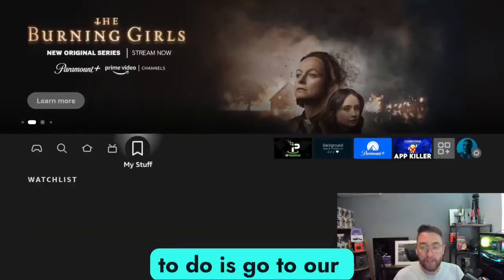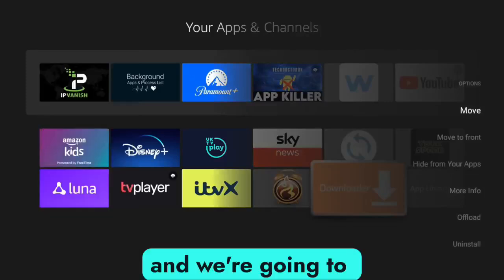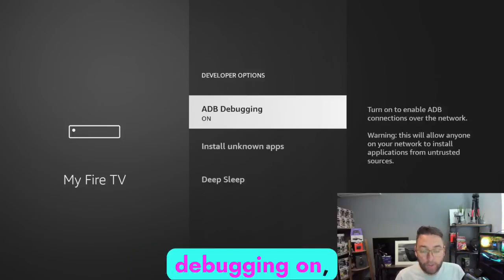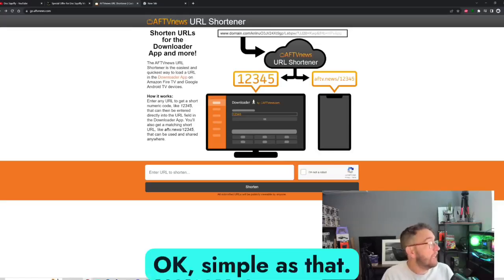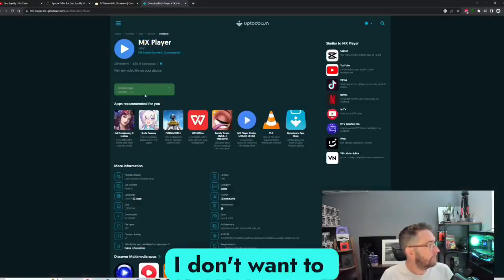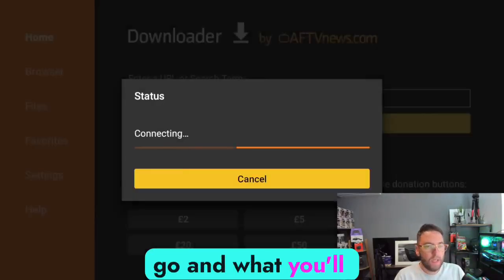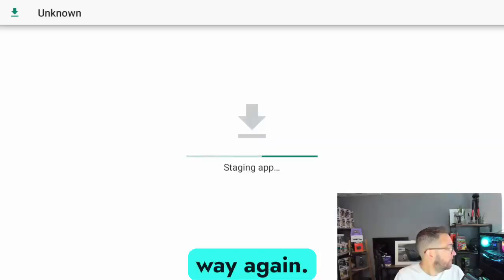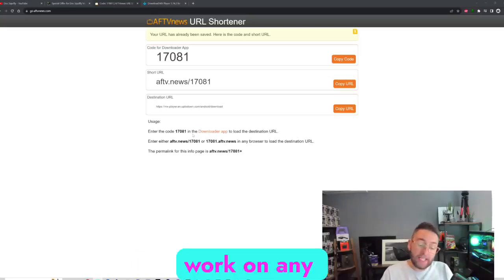How to install any app on your Fire stick tv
🔥 How to Install ANY App on Your Fire Stick TV — Step-by-Step Guide!

Want to install any app on your Amazon Fire Stick TV? You're in the right place! In this video, I'll show you exactly how to install any app on your Fire Stick — including apps that are NOT available on the Amazon App Store — quickly and easily.

Whether you want to sideload APK files, use streaming apps, or explore apps beyond Amazon's store, this guide covers everything you need to know.

▶ How to install apps directly from the Amazon App Store
▶ How to enable "Apps from Unknown Sources"
▶ How to use the Downloader app to install any APK file
▶ What sideloading is and how it works on Fire Stick
▶ How to install IPTV, streaming, and third-party apps

🔹 Downloader by AFTVnews
🔹 ES File Explorer
🔹 Amazon Fire TV Settings

00:00 - Introduction
00:30 - Installing apps from the Amazon App Store
01:30 - Enabling Unknown Sources
02:30 - Installing APK files using Downloader
04:00 - Sideloading tips and tricks
05:30 - Troubleshooting common errors
06:30 - Outro

▶ Fire Stick Complete Setup Guide for Beginners
▶ Best Free Streaming Apps for Fire Stick
▶ How to Speed Up Your Fire Stick TV